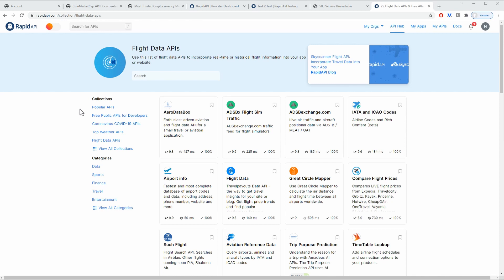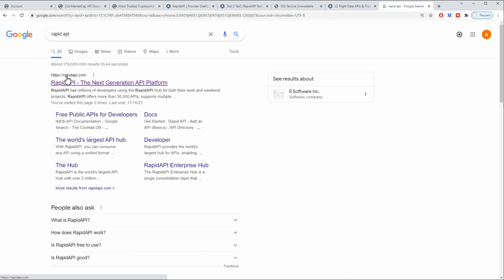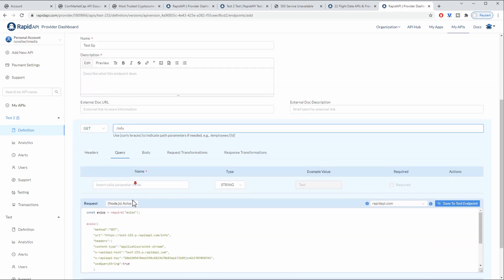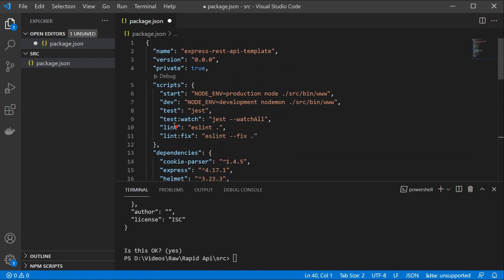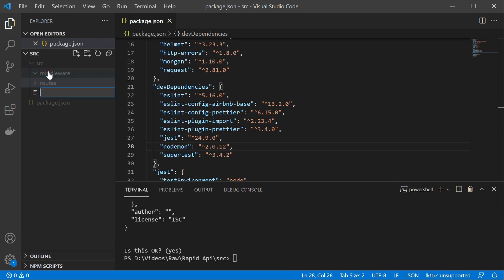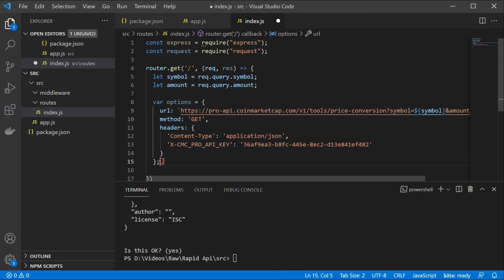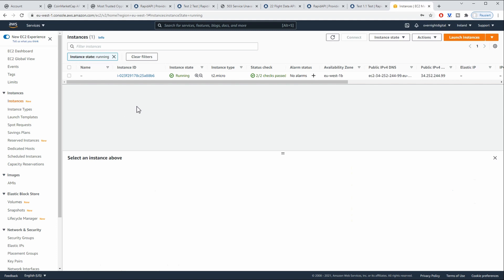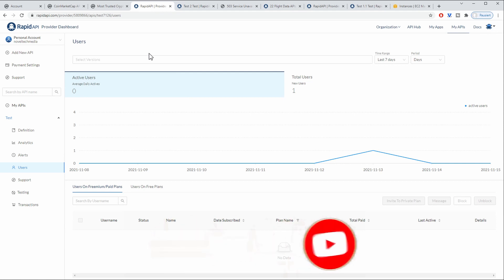Sell your own API on a Marketplace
This video will explains how to host and sell your own APIs using Rapid API and AWS. We will create a simple Nodejs Express API and fetch data from Coinmarketcap to display the current price for any cryptocurrency. You will learn how to setup and proxy your Rapid Api requests to your own server. After this video you will have the basic knowledge to start selling your own APIs.